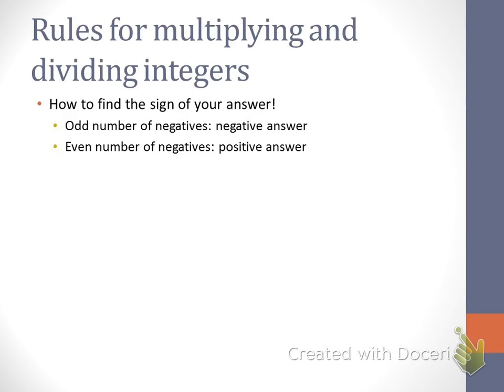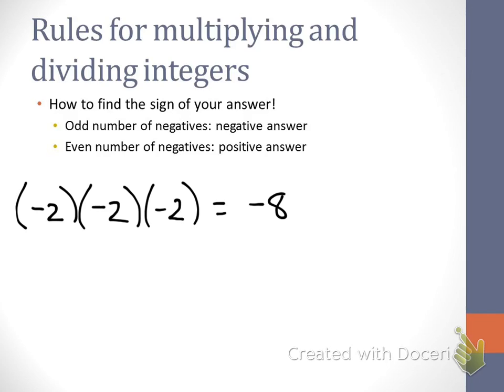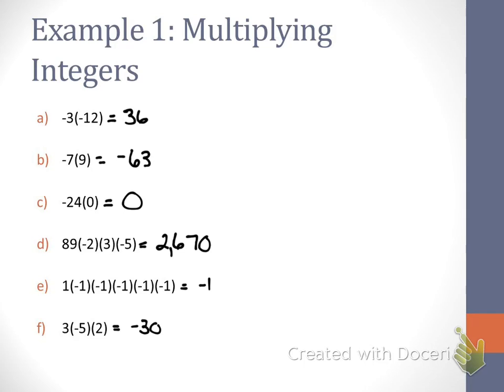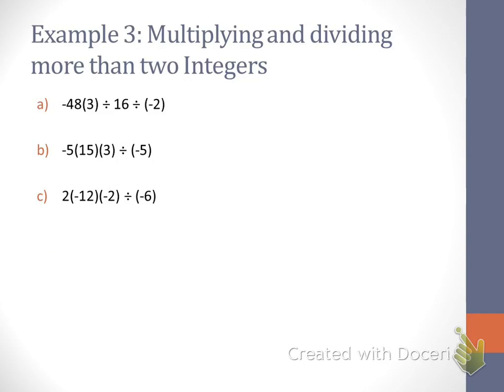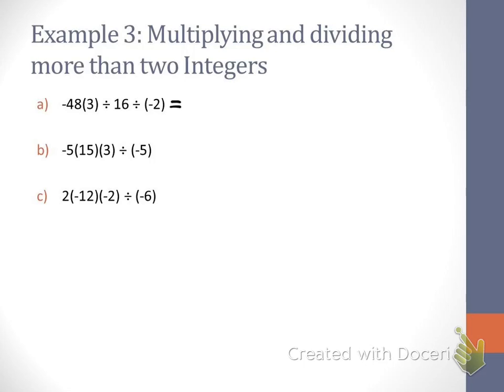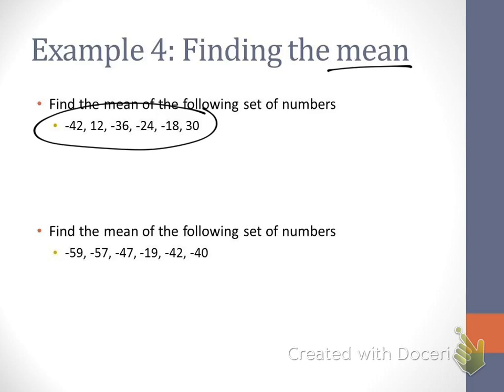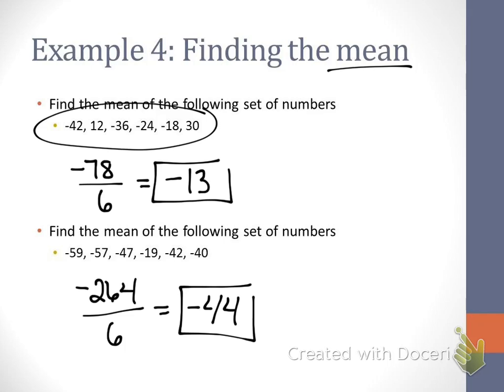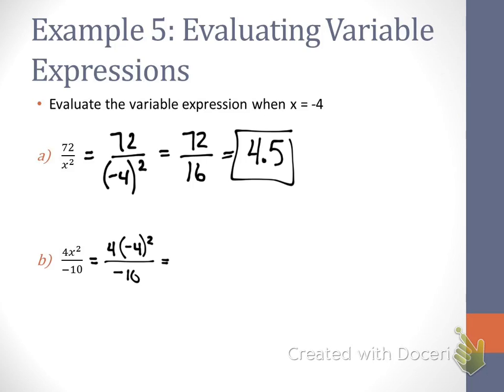1.7 multiplying and dividing integers